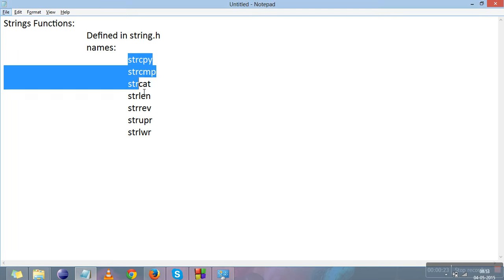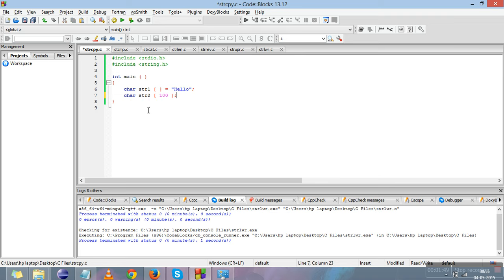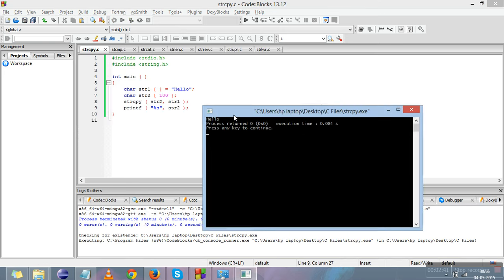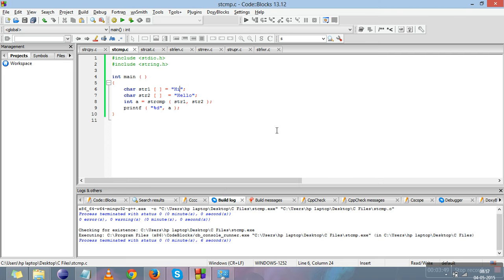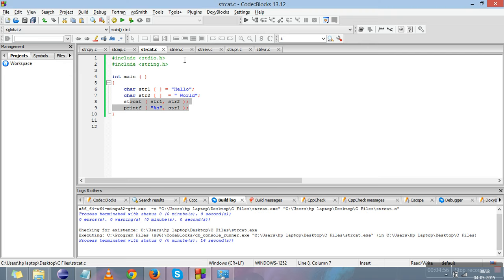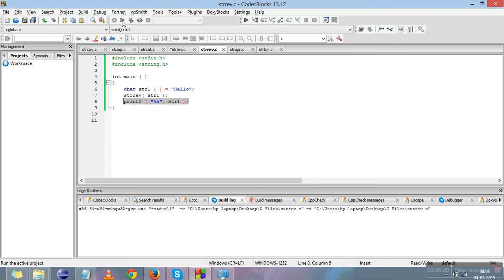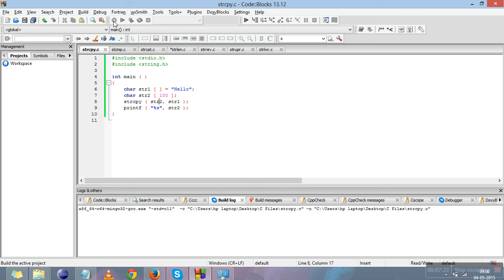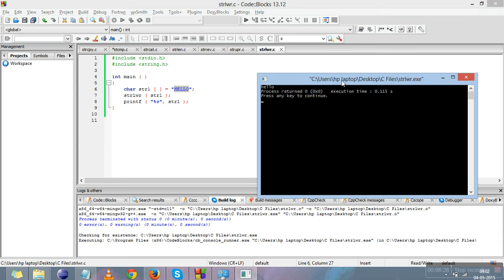C Programming Tutorial For Beginners With Examples #30: String Functions